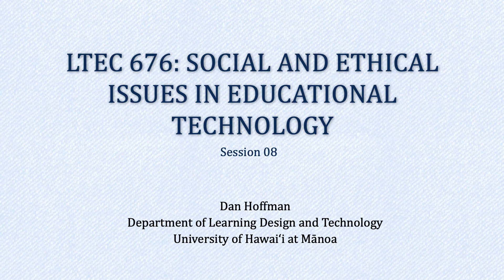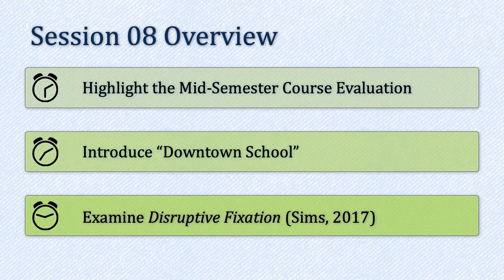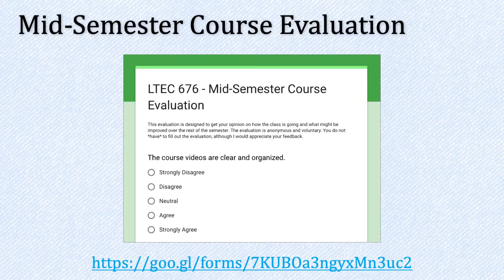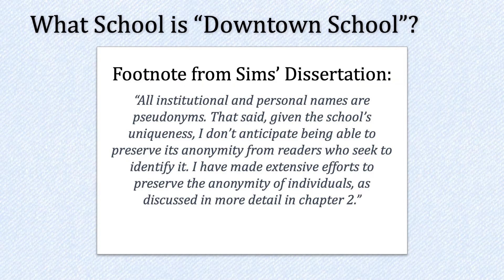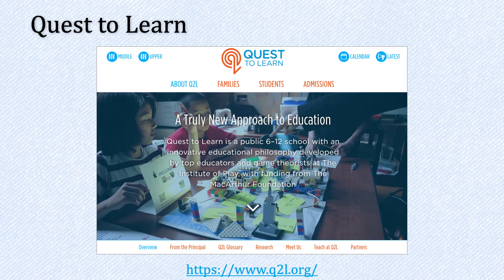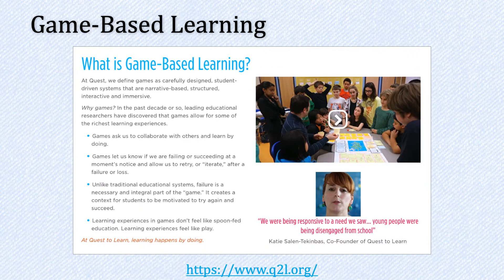LTEC 676: Session 08